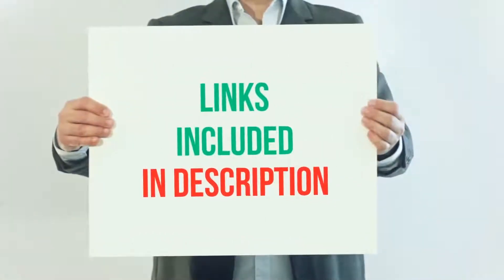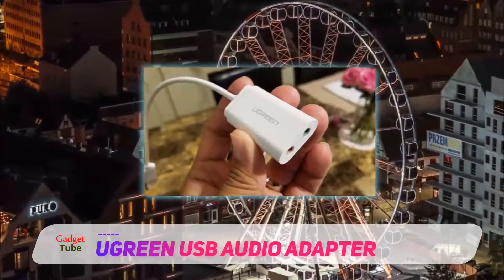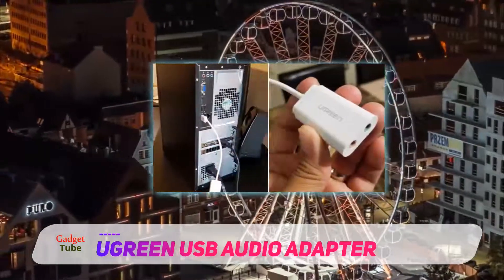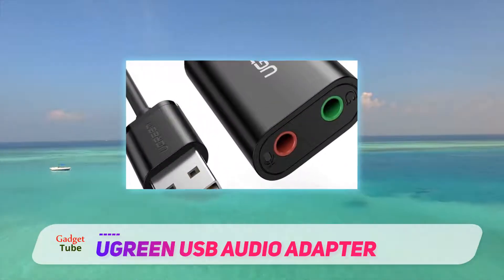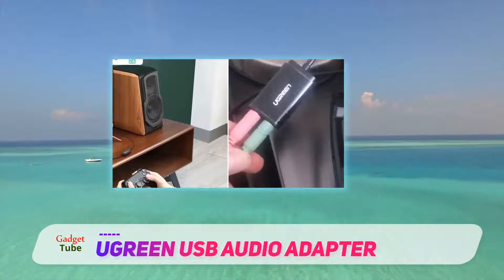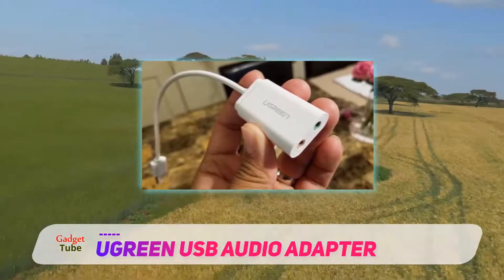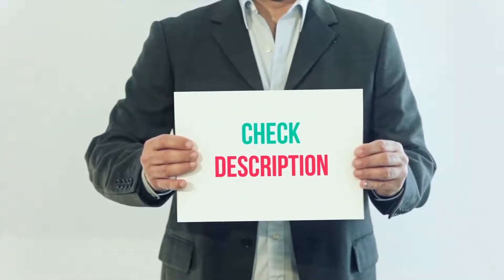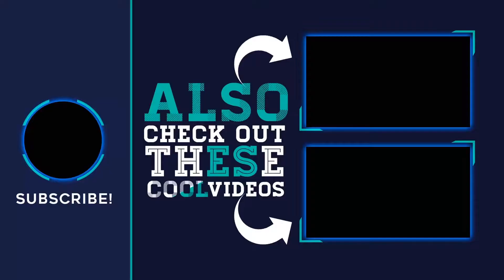The Best External Sound Card - UGREEN USB Audio Adapter Review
UGREEN USB Audio Adapter - Is One Of The Best External Sound Card Of 2021!